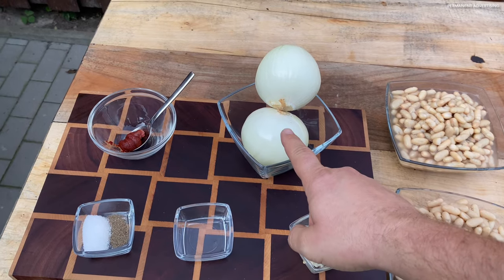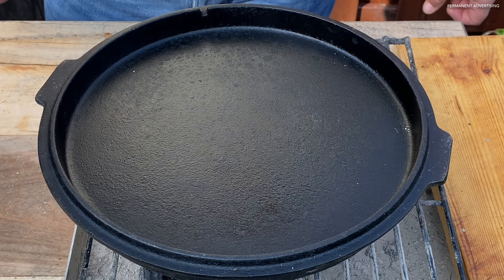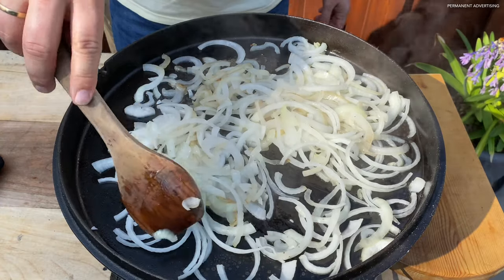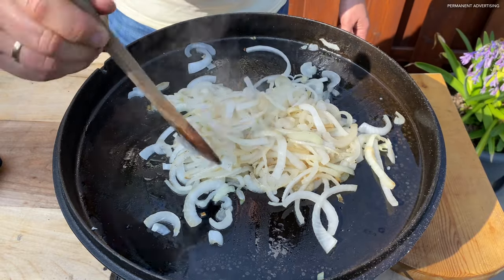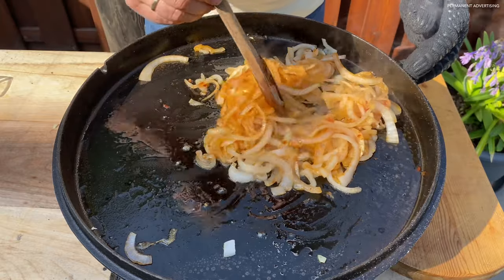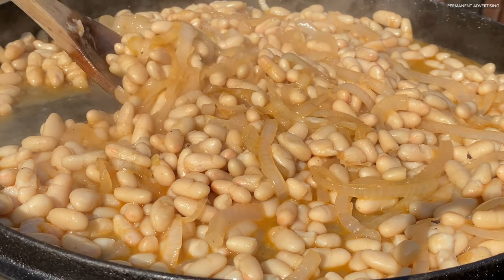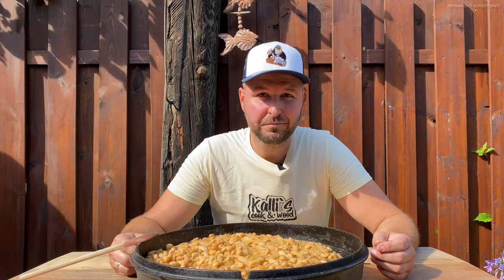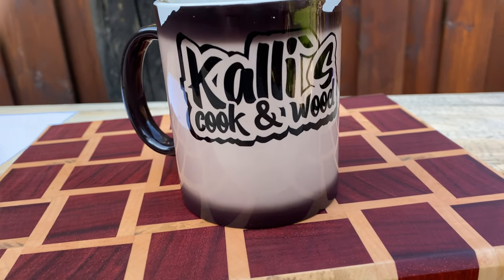Beans and onion pan a la Bud Spencer from Dutch Oven.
Today I want to show you beans with onions a la Bud Spencer from the Dutch Oven lid.
It was super delicious for me and I wanted to share it with you.

Preparation time approx. 30 minutes
I prepared it in the Petromax ft18-t lid
For 2 - 3 people
Briquettes below 8 - 10
I used the following ingredients:

1 kg white bean cannellini
2 large onions
2 cloves of garlic grated or pressed
1 teaspoon sugar
2 teaspoons of salt
1/2 teaspoon pepper
1 teaspoon vinegar essence
2 - 3 tablespoons of oil

Cut the onion in half and then into strips (half rings). Preheat the pan or the Dutch Oven lid well.
Put 2 - 3 tablespoons of oil in the pan and fry the onions until glassy. When the onions are glassy, you can add the pressed or grated garlic. Now mix everything well and add the pepper and salt as well as the vinegar. Stir everything well again and add the beans and stir everything well again. Let the beans simmer for about 15 minutes, stirring occasionally. Season to taste with a teaspoon of sugar.
Bon Appetit.